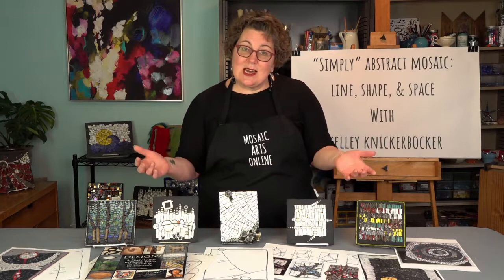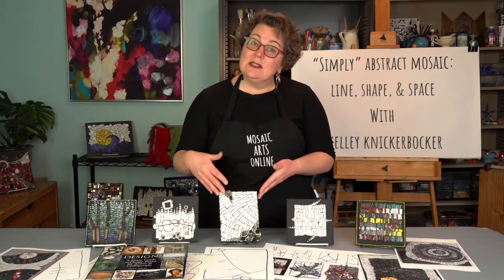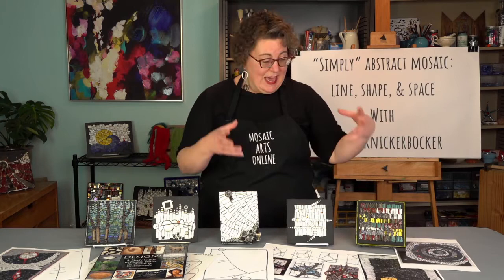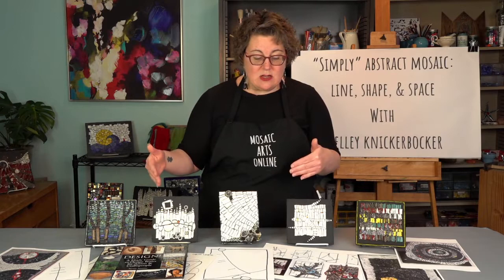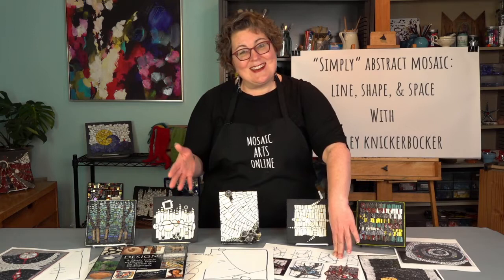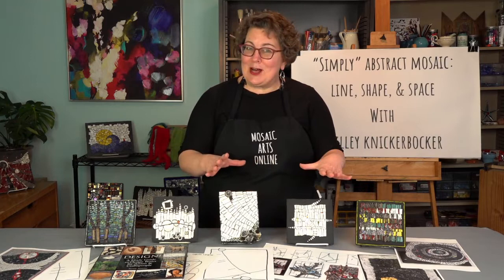Line, Shape, and Space: Abstract Design for Mosaic Art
This course will show you a clear, fun, fascinating path into the abstract design realm for mosaic art. Whether you’re ready to take big steps or small, you’ll be taking them with confidence.
Keeping the basic principles of art and design close at hand (Kelley shares her favorite design book), as well as the many functions of line and shape in design (handy templates abound), Kelley shows us how to find relationships and stories in basic mosaic art lines and shapes and how they’re occupying the space they’re in. This course is for any level of artist looking to understand the relationship between abstract art and mosaic art and how to produce that type of mosaic art work.